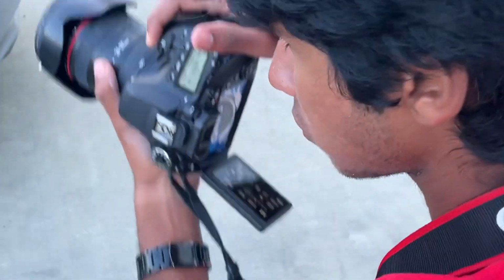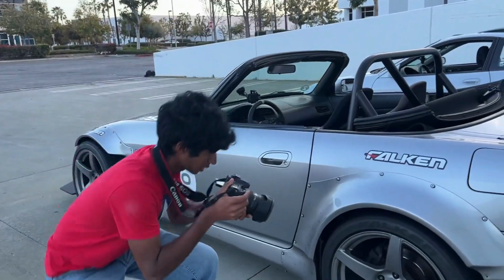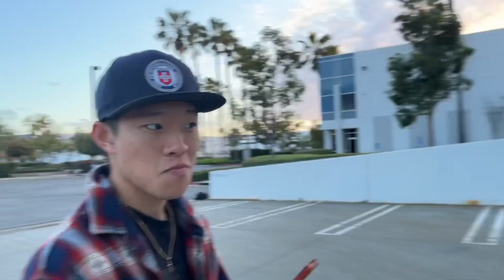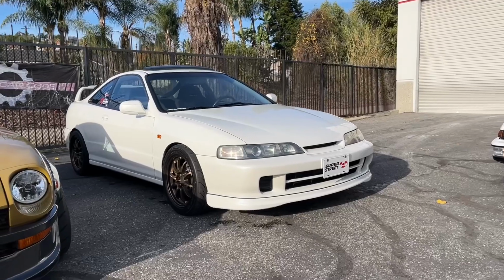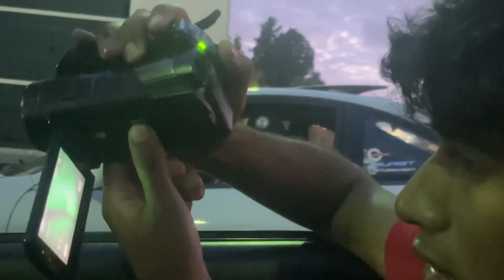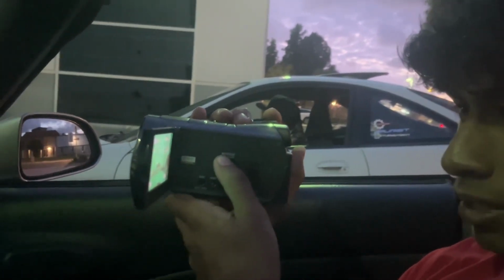Shooting 2 Old Honda’s // Honda Photoshoot with an Integra and S2000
I’m taking you guys with me on a typical Friday Night photoshoot with Gautam and Kyle. We shot *not* my S2000 and Kyle’s Integra.

All pictures were shot and edited by Gautam.